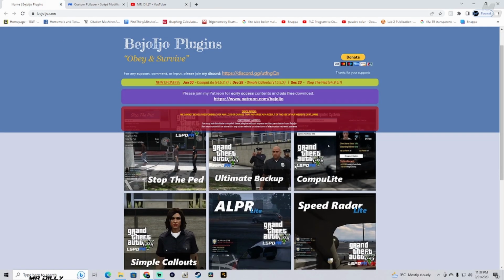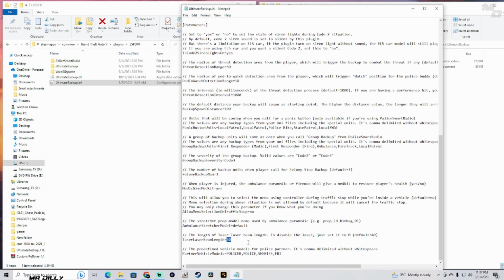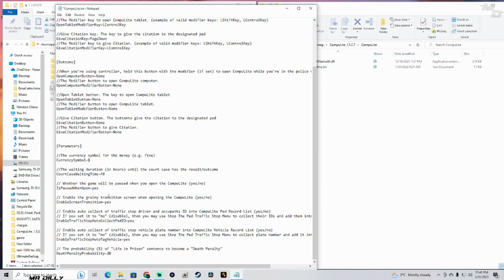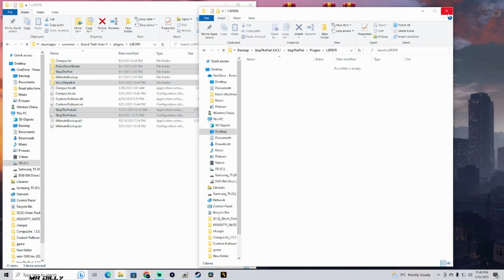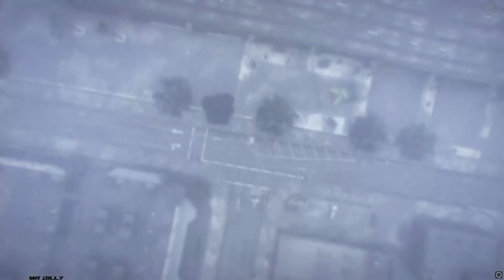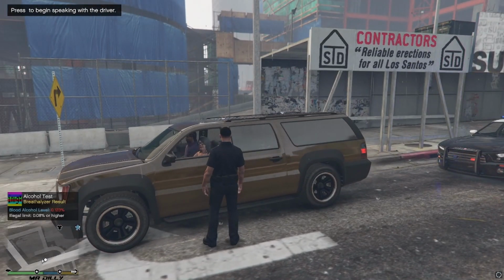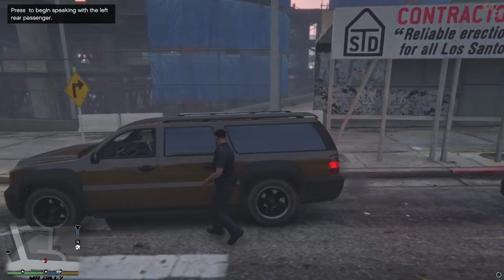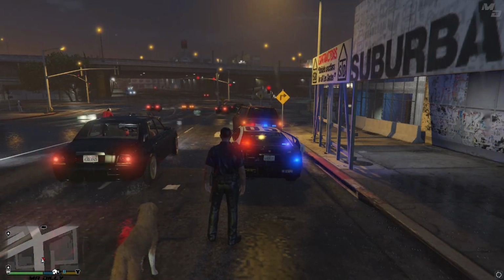Enhance Your LSPDFR Experience: Install Stop The Ped, Ultimate Backup, Compulite, and Custom Mods!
MOD LIST